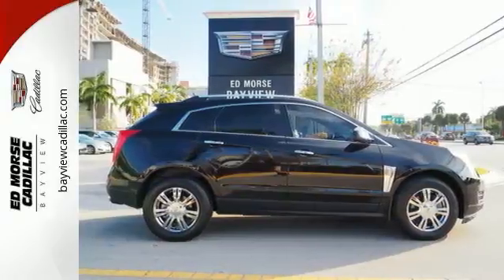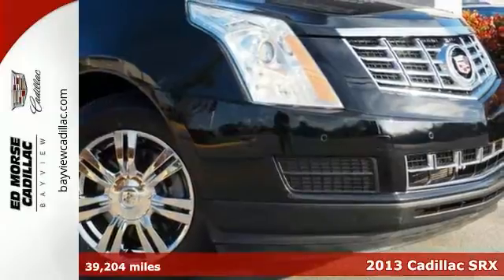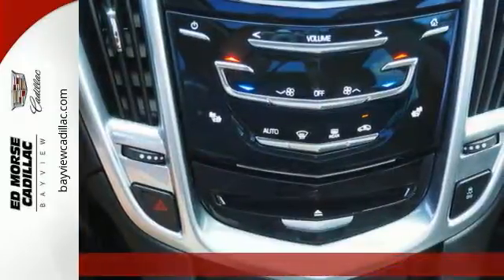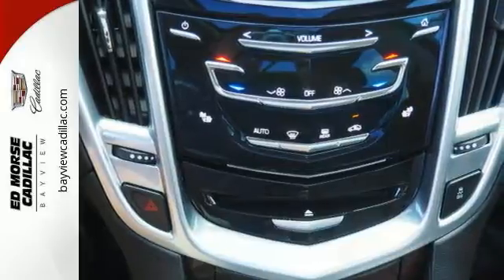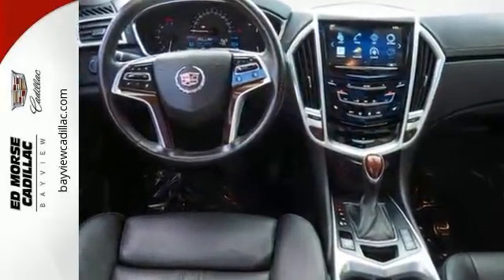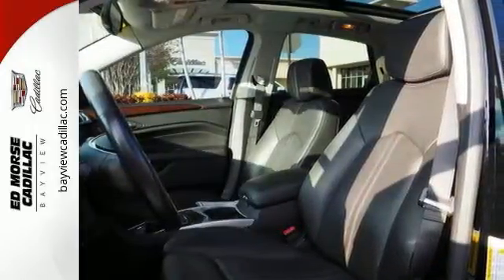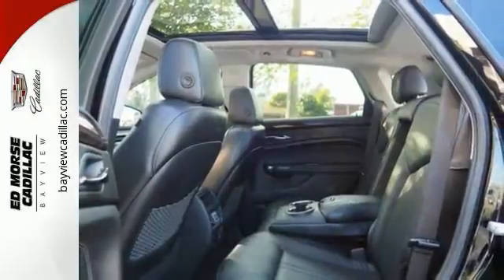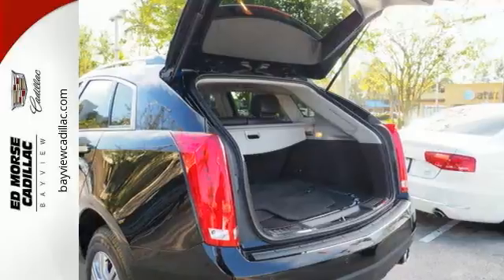Certified 2013 Cadillac SRX Miami Fort Lauderdale, FL HZ199745A - SOLD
Year: 2013
Make: Cadillac
Model: SRX
Trim: Luxury Collection
Engine: 3.6l 6 Cylinder Fuel Injected
Transmission: FWD 6-Speed Automatic
Color: Black
Interior: Ebony
Mileage: 39204
Stock #: HZ199745A
VIN: 3GYFNCE31DS524105
~~~CERTIFIED PRE-OWNED~~~ * 3.6 LITER 6 Cylinder engine * * Great deal at $24,250 compared with other's ask of $28,500 ** ONLY ONE PREVIOUS OWNER * * 2013 ** Cadillac * * SRX * * Luxury Collection * For a top driving experience, check out this 2013 Cadillac SRX Luxury Collection with backup sensor, dual climate control, push button start, remote starter, blind spot sensors, parking assistance, traction control, and braking assist. It has a black ice metallic exterior and a lovely ebony interior. Comes with Courtesy Transportation. This vehicle also comes with 70,000 warranty miles, and 6 warranty years and has been subjected to a rigorous, 172 -point inspection for condition and appearance. This SUV scored a crash test safety rating of 5 out of 5 stars. Want to learn more? Call today for more information.

Address:
1240 North Federal Highway